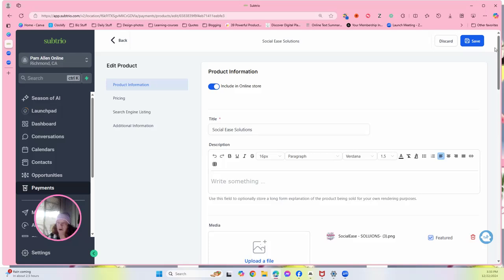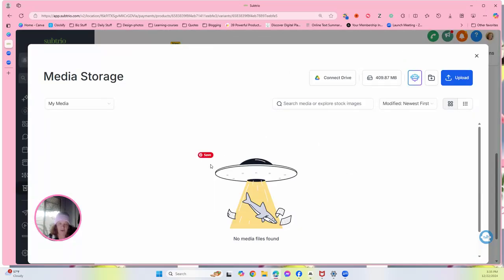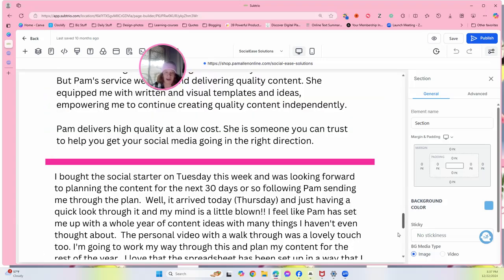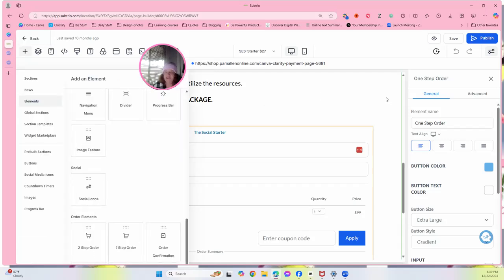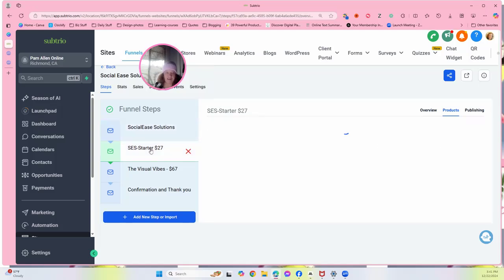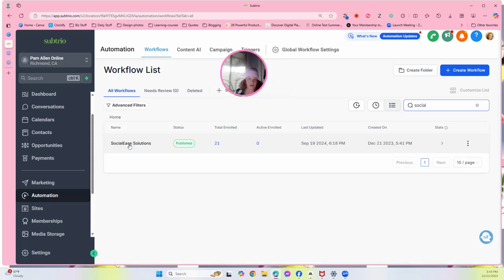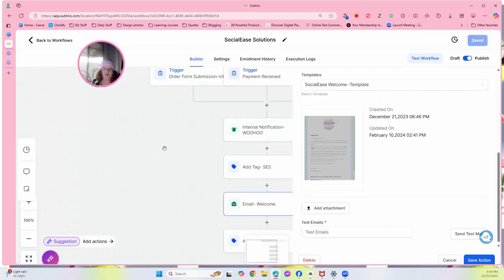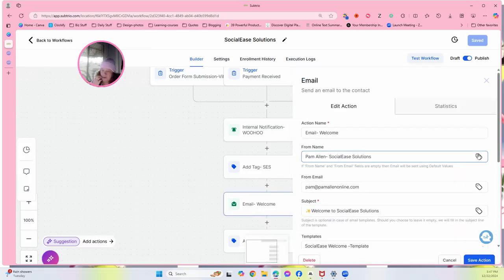Creating Product with Email Delivery in High Level (Subtrio)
Learn how to set up a paid digital product delivered via email in this step-by-step tutorial.

From creating your product, setting up sales pages, and configuring payment options to automating workflows and delivering products via email, this guide covers everything.

Perfect for anyone selling downloadable files, services, or digital products. Includes tips on using tiered pricing, order forms, and confirmation pages for a smooth customer experience.